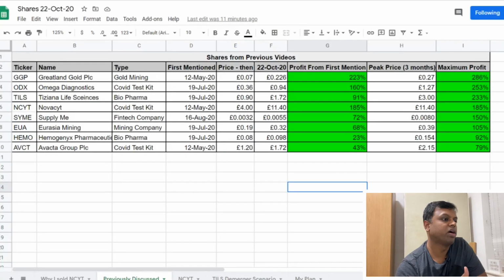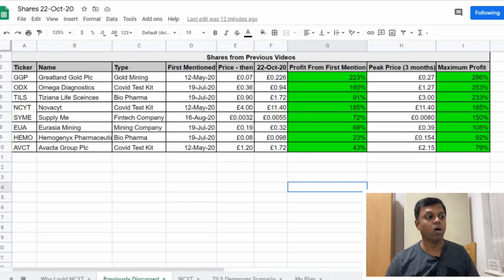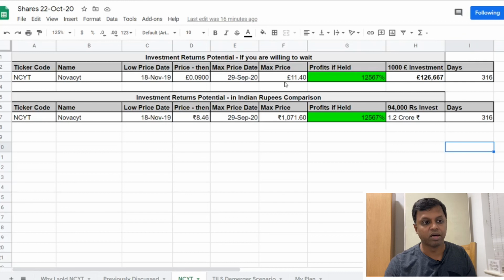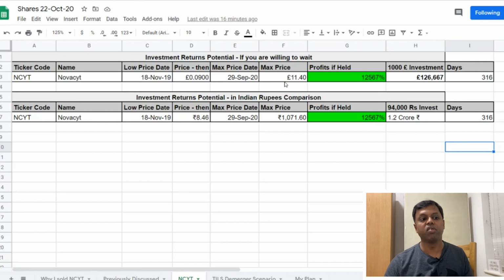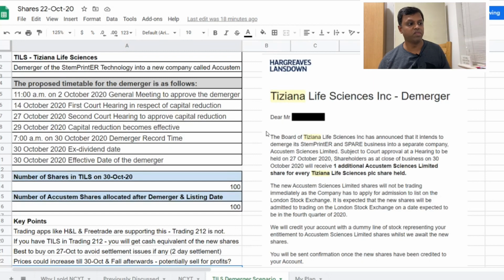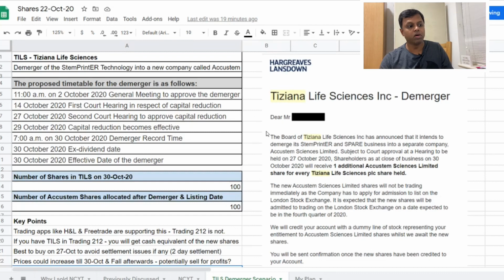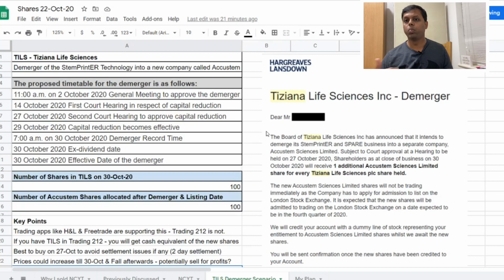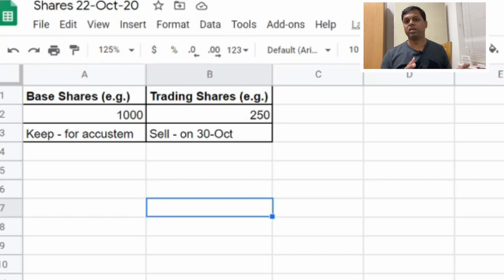EP10 - Share Trading English |How 1 Lakh ₹ became 1.2 Crores in 1 Year |TILS Demerger Explained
EP10 - Share Trading English | NCYT Story | 12,000% Profits |TILS Demerger Explained in Simple Terms

7 Episodes published on Crypto Investing series in Tamil & English below. Please make sure to watch EP01 and EP02 before EP03 & EP04 and deciding to invest for the risks involved in Crypto Investing.